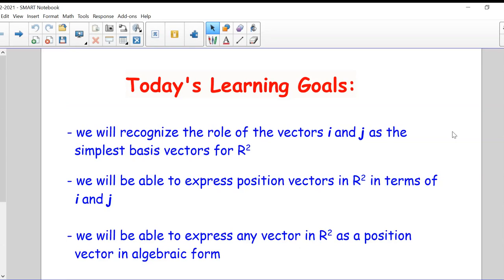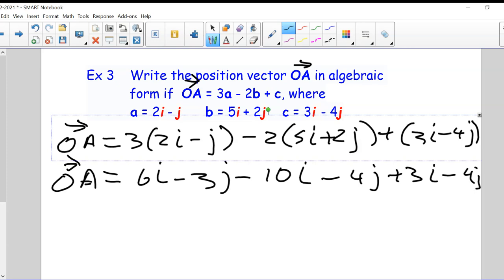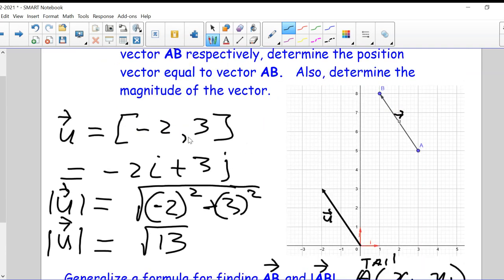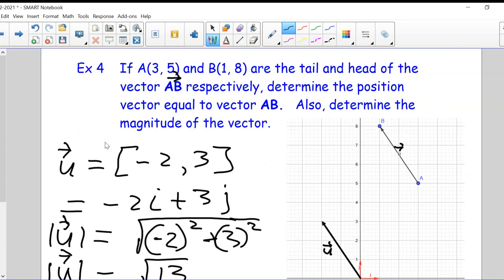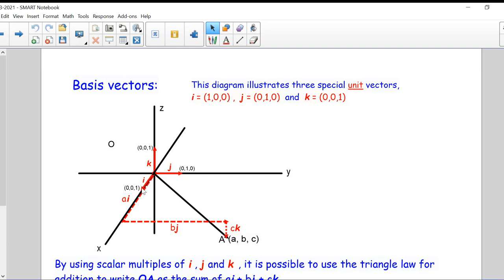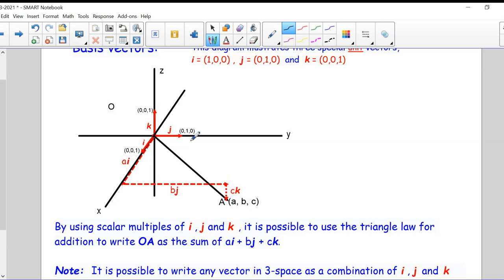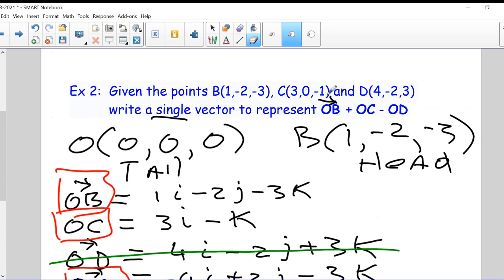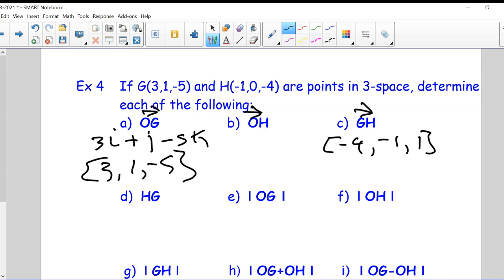2 and 3 space vectors